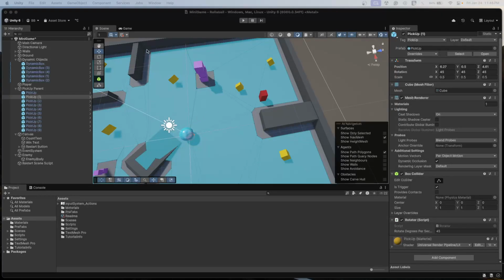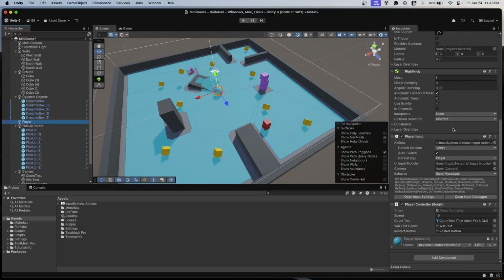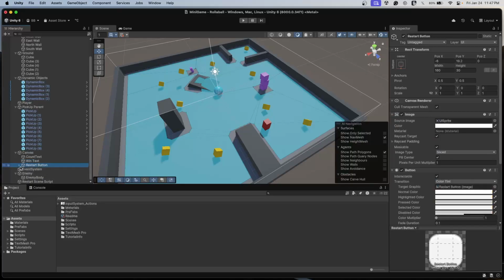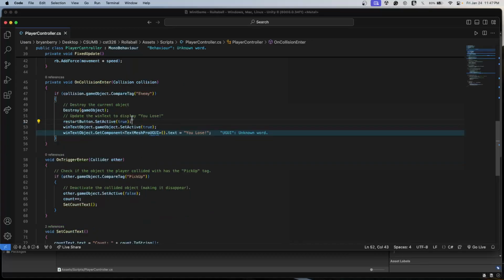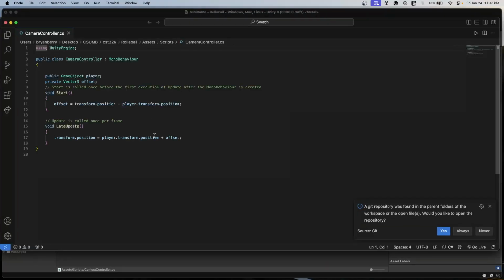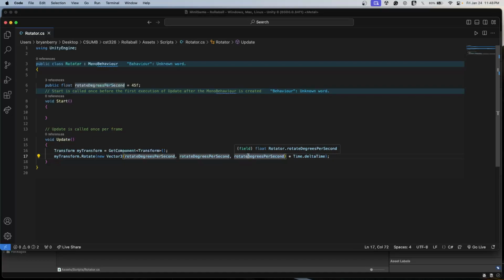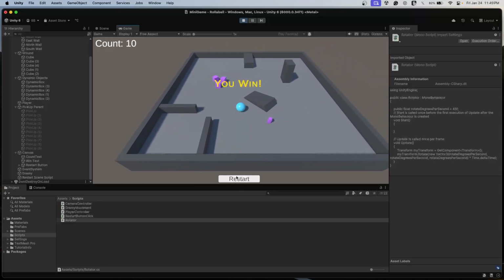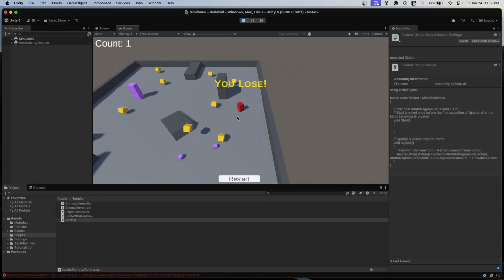CST 326 Unity Rollaball Game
This is my version of the Unity Rollaball game from the Unity tutorials. I mostly followed the tutorial. There are a few aspects of the code that I wanted to do my own way to achieve the same goal. I also added my own restart button that only appears on a win/loss.